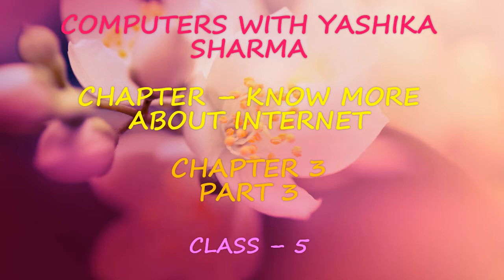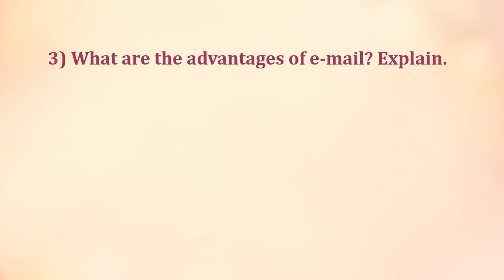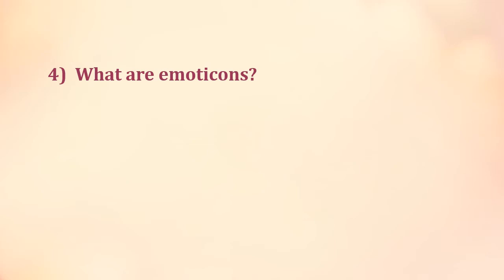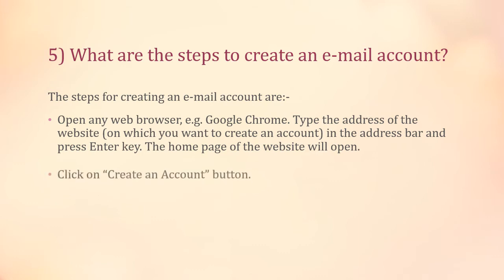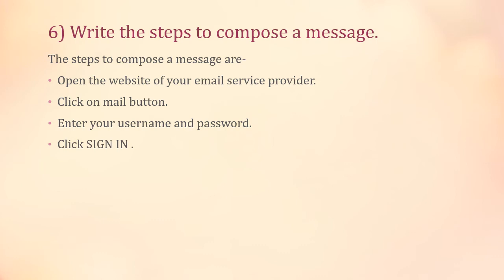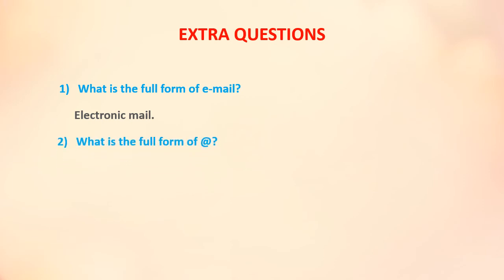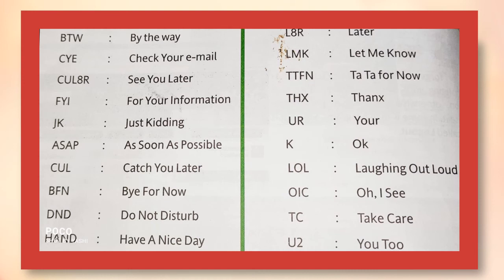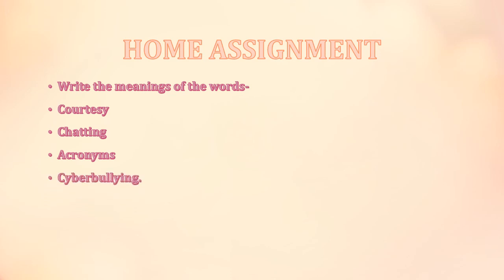Class 5, Computer, Chapter 3, Part 3 by Yashika Sharma